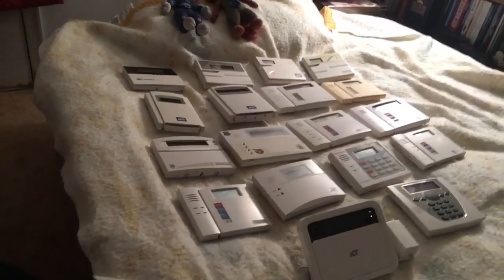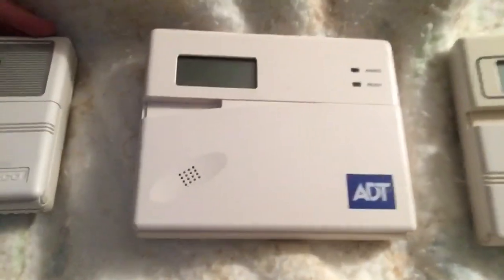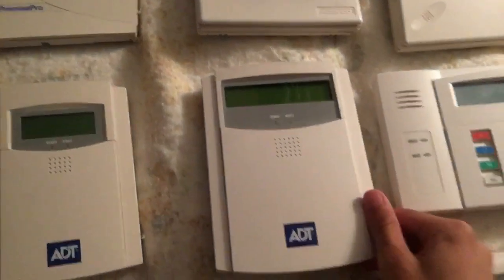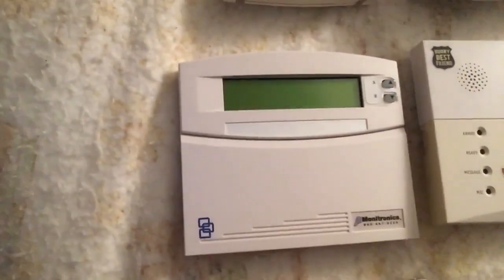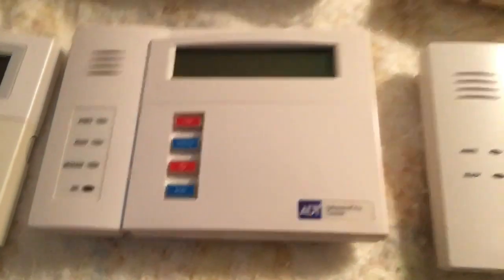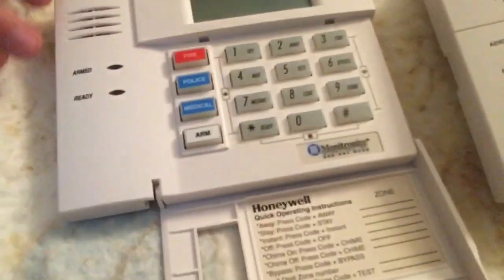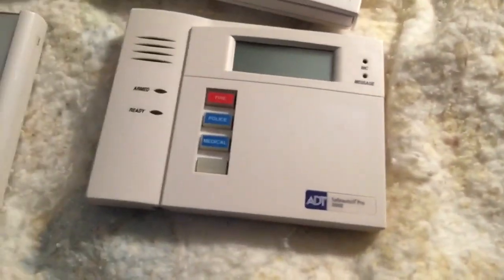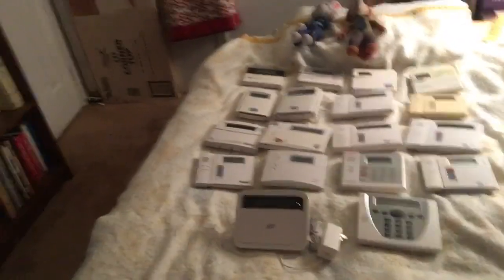All My Security Keypads